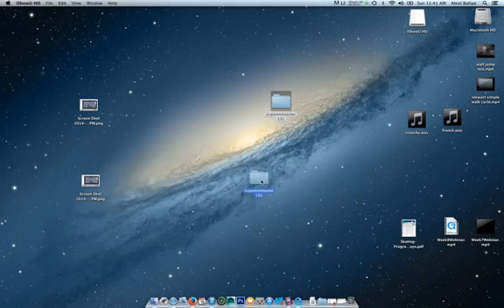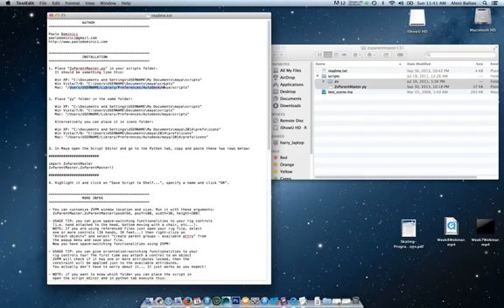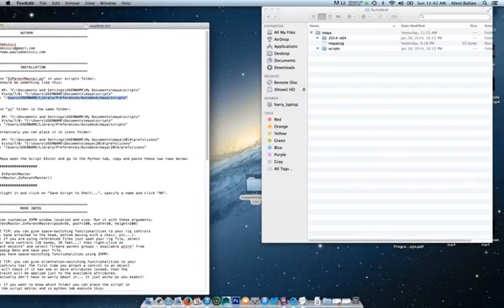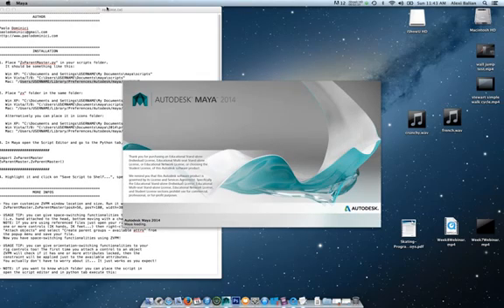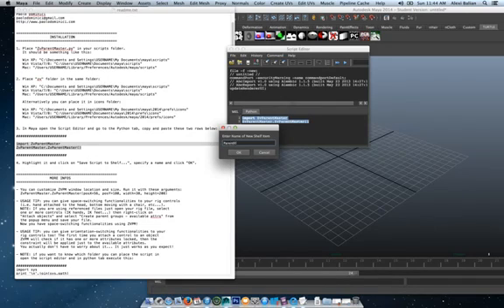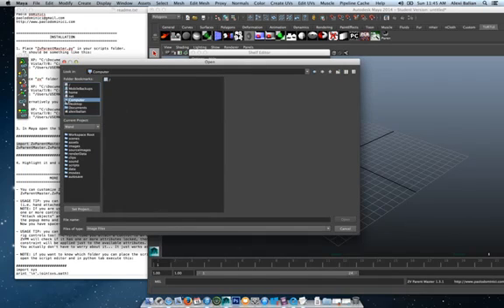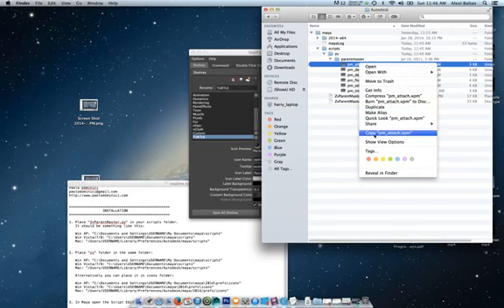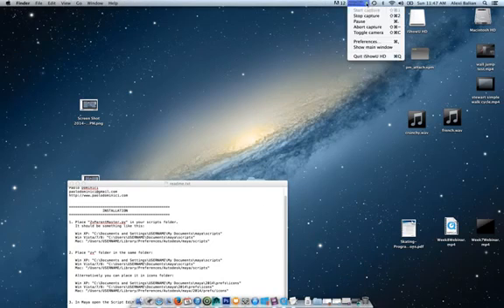ZV Parent Master Mac Installation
ZvParentMaster - How to install it on a Mac. This video was created by Animation Apprentice student Alexi Balian. Thanks Alexi!